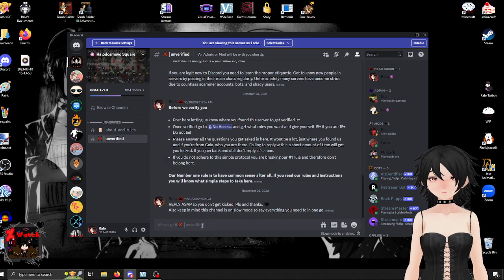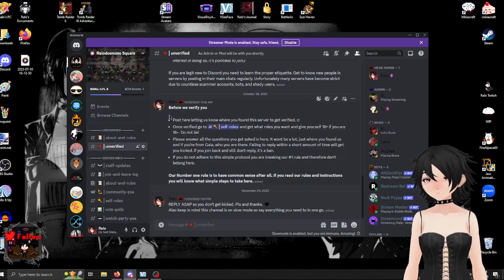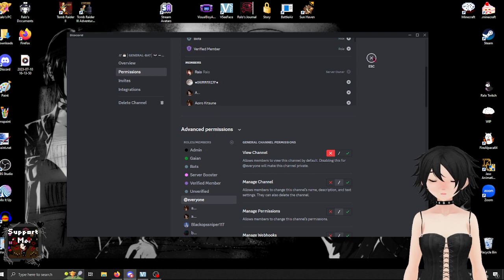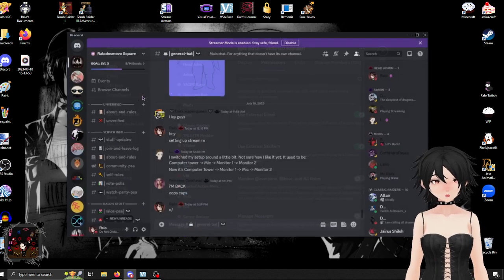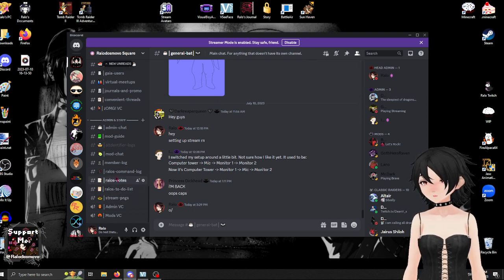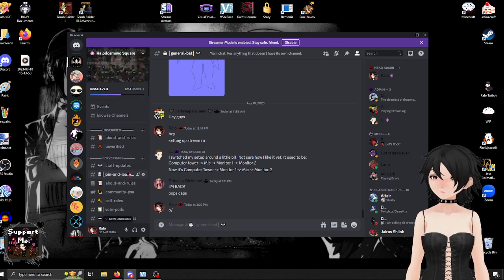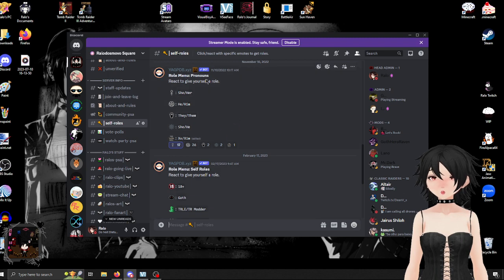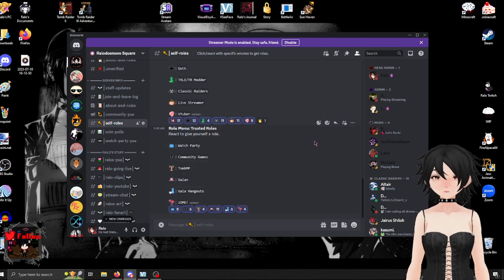Safe Discord Server via Manual Verification